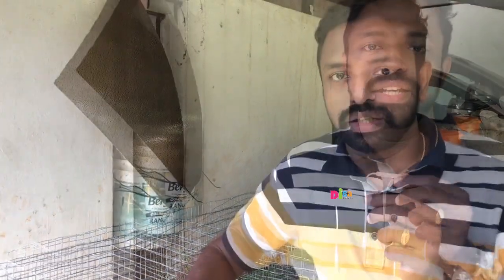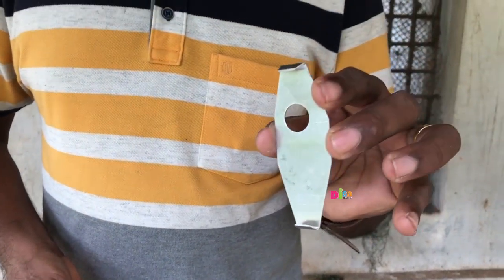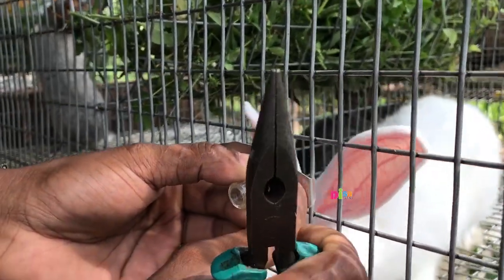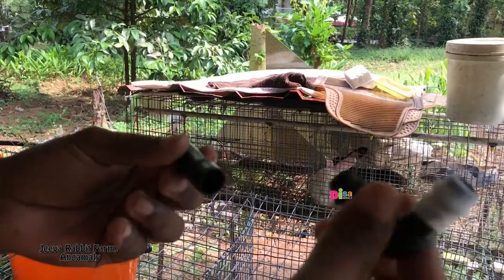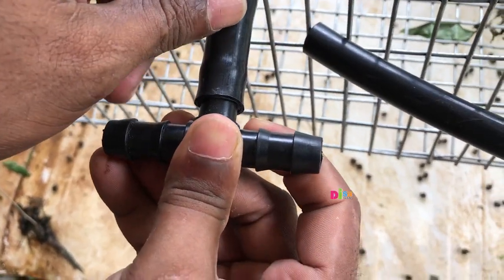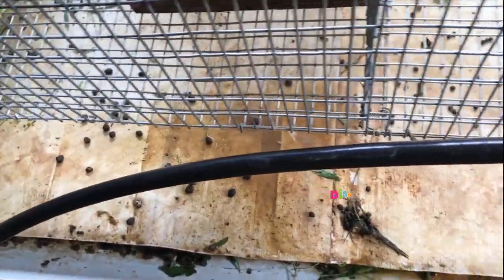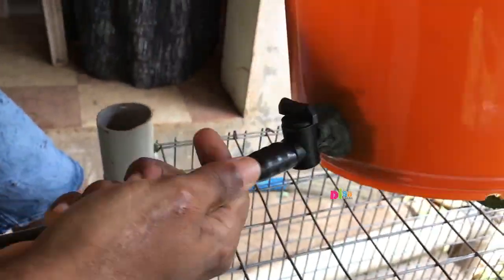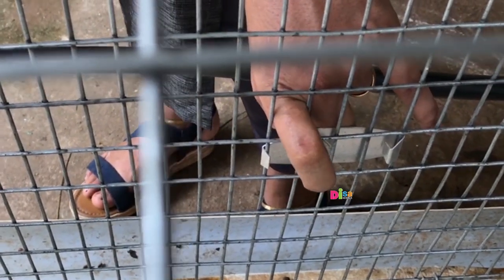If you love your rabbits, then watch this . മുയലിനു വെള്ളം കൊടുക്കണോ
Do we need to feed water to Rabbits. Yes we should.